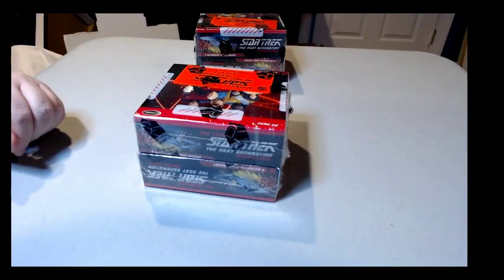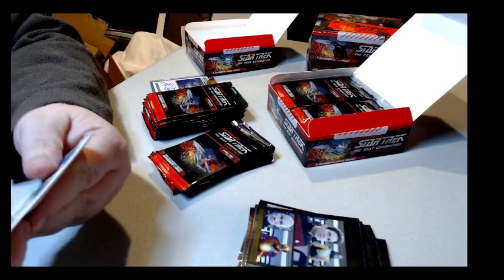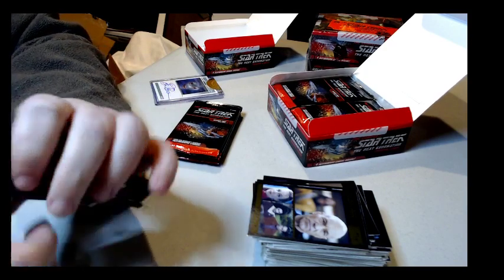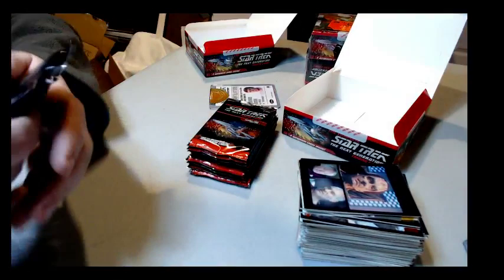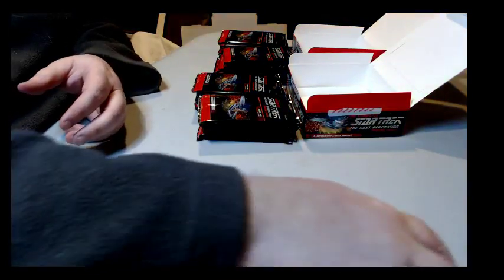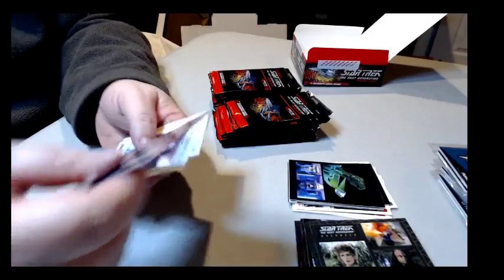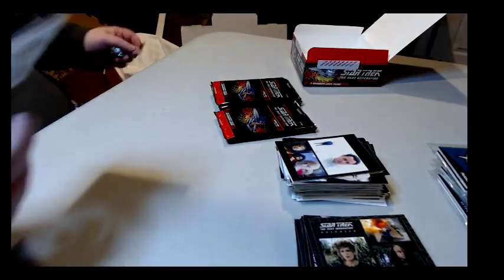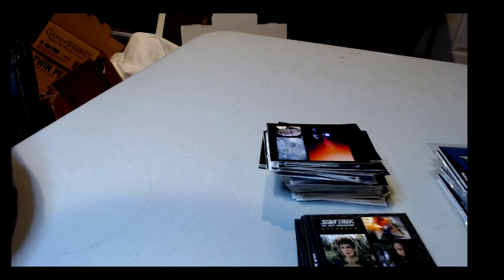Star Trek The Next Generation Series 2 Archive Box - SNAKE HIT DRAFT! - Blowout Cards